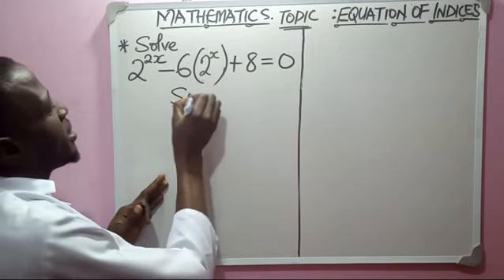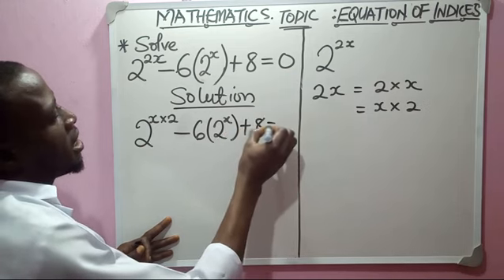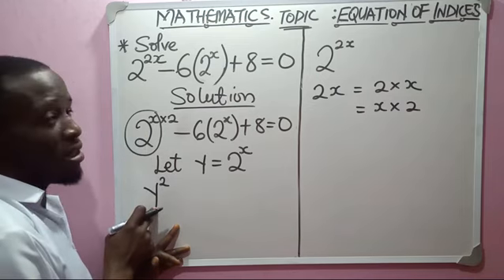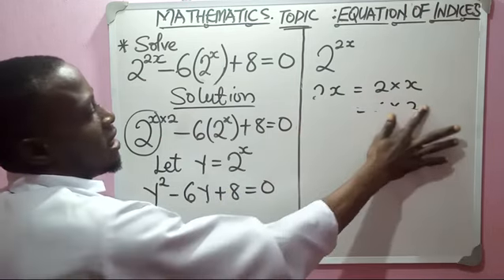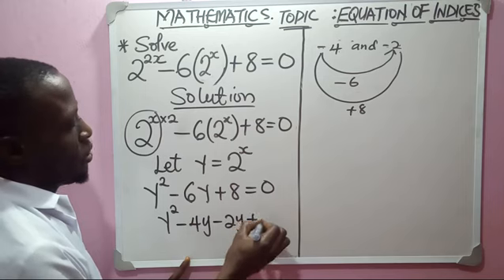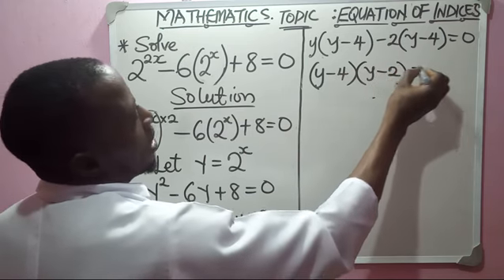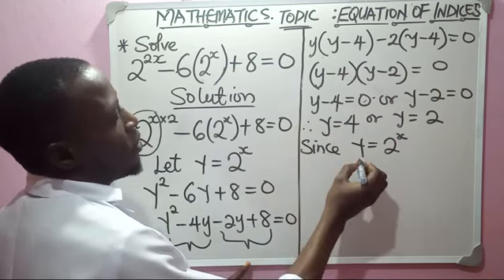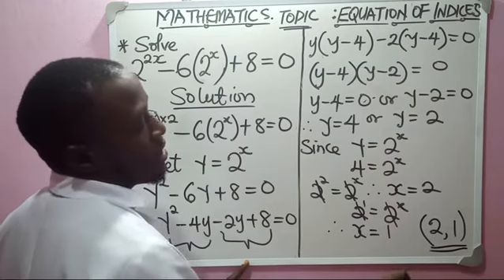EQUATION OF INDICES